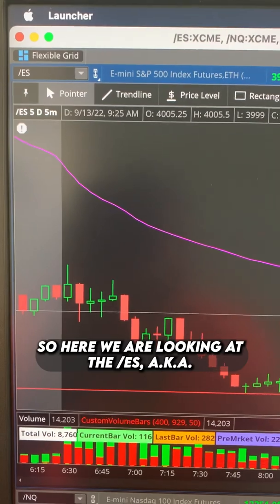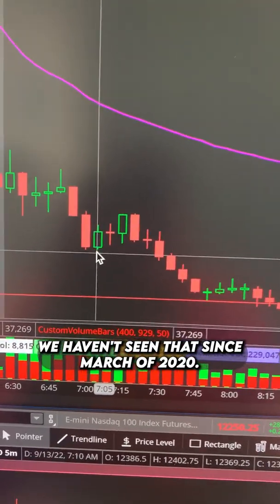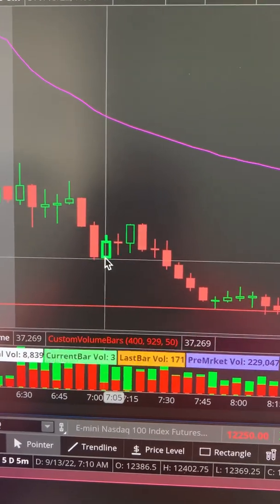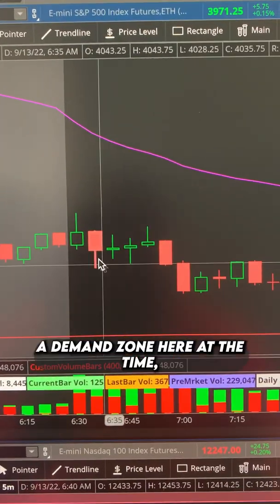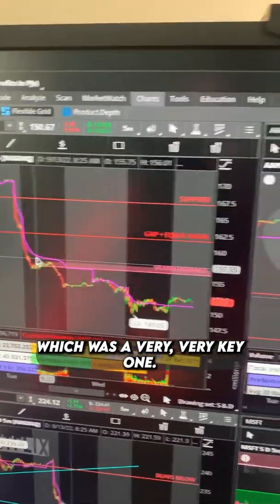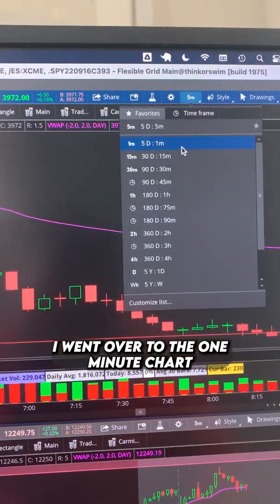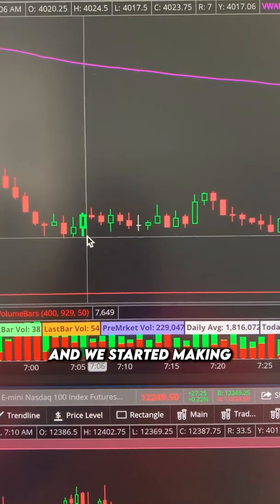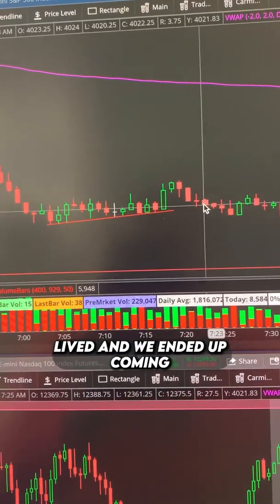Losing S&P 500 (SPY) Trade Recap | Day Trading | Options Trading | Technical Analysis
Here’s a trade recap for a small loss I took Tuesday, September 13 2022 trading the S&P 500 via SPY options.

Follow @ flexin_financials on Instagram for DAILY trading and investing tips 🔥